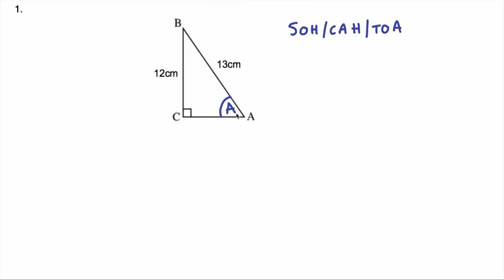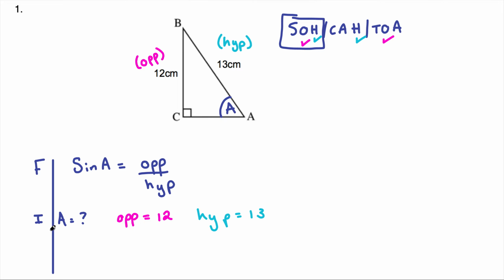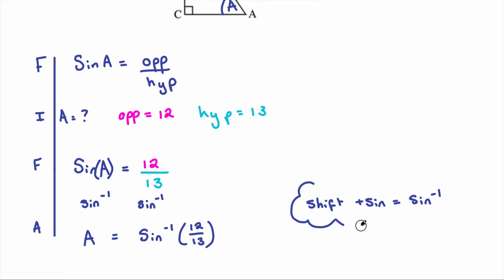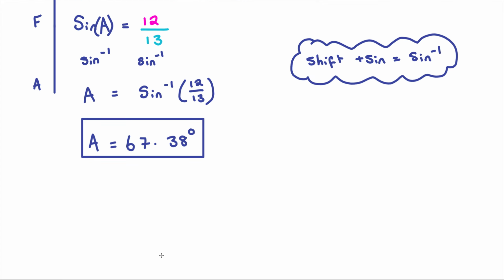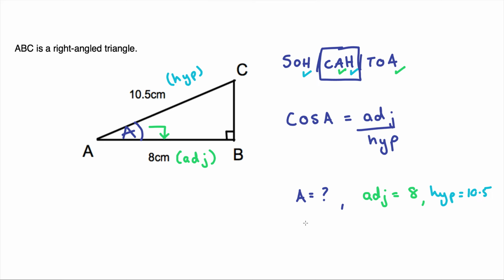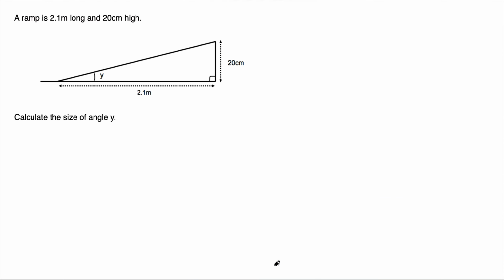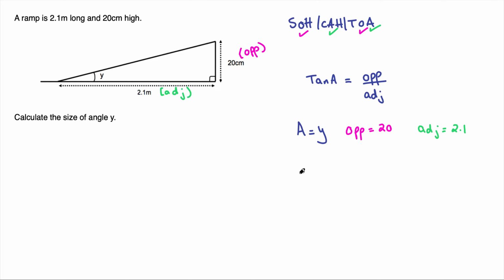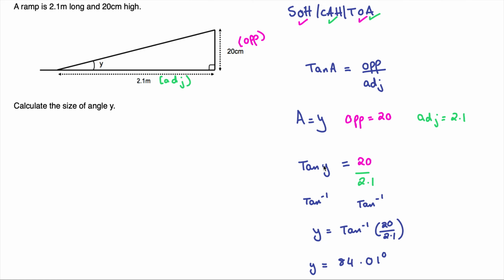Using Trig Ratios to find an angle (SOHCAHTOA)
JC HL JC OL maths